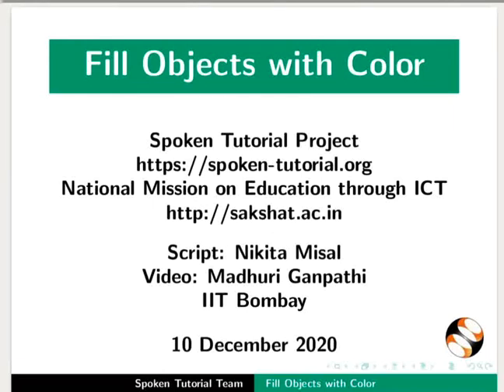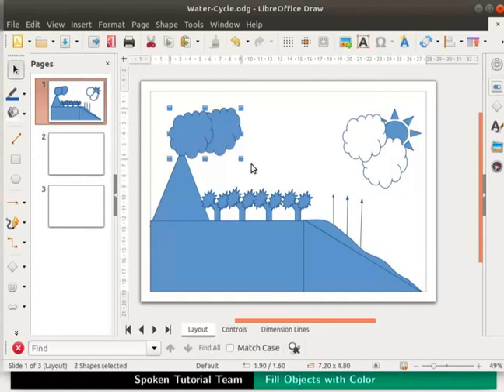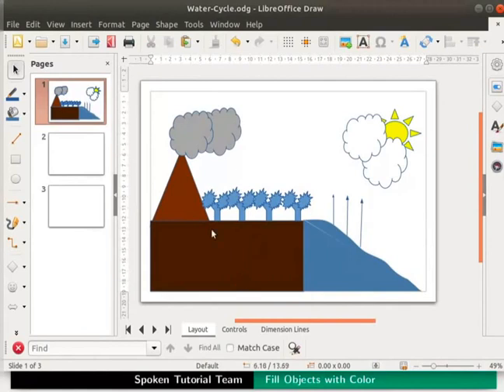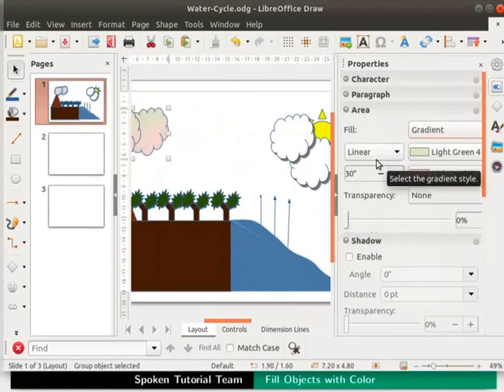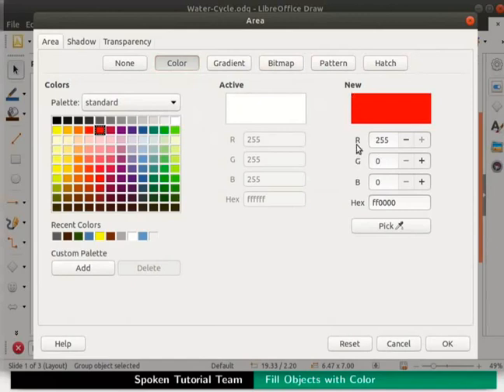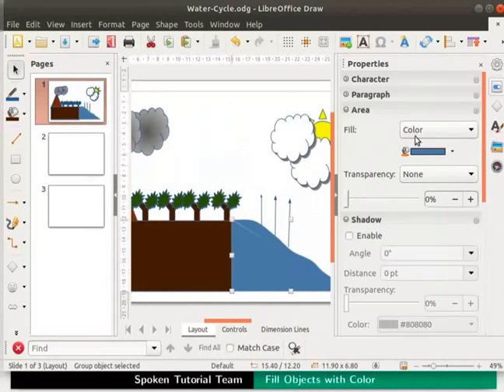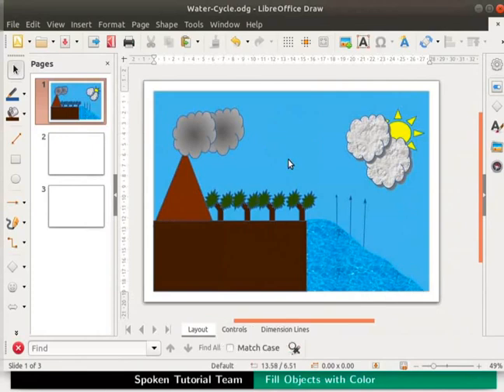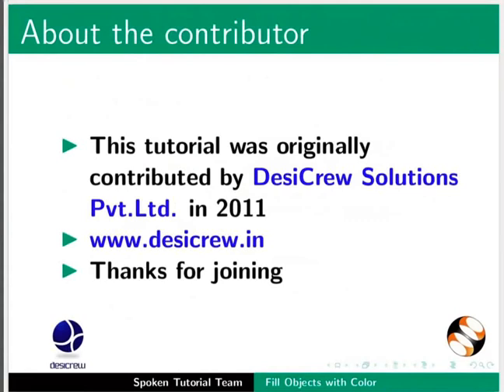Fill Objects with Color-English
Make the outlines invisible
Group the objects
Edit the grouped objects by entering into the group
Add and adjust a shadows to objects
About gradient and hatching
Fill objects with gradient
Create a new custom color
Import a bitmap into the Draw file
Set background for the Draw page
Show only the outline of an object without color against the background